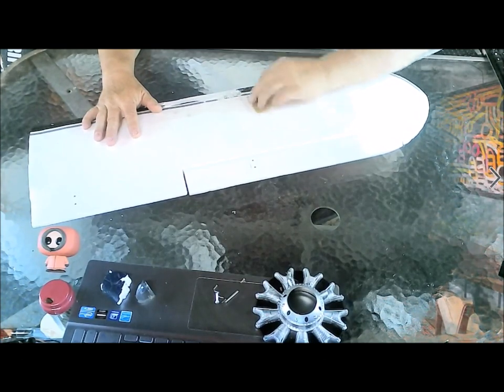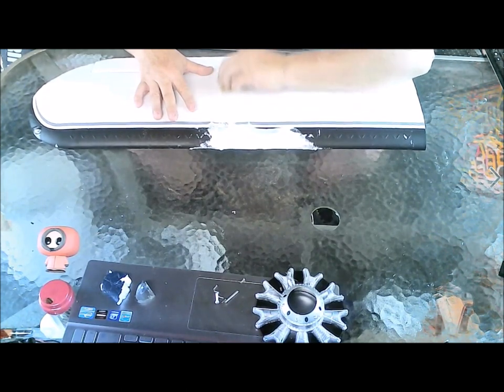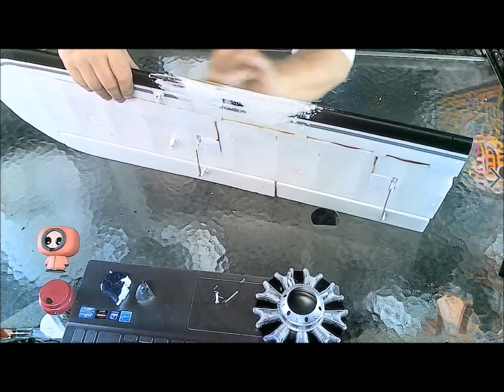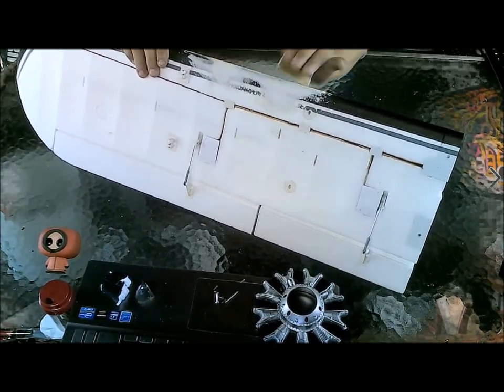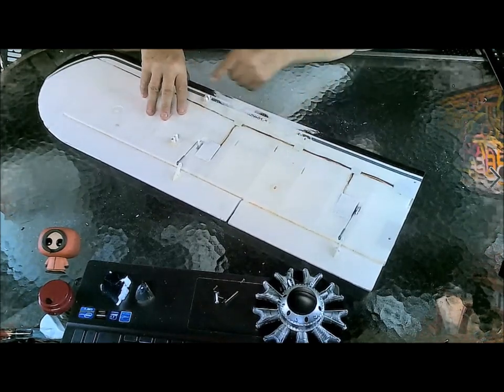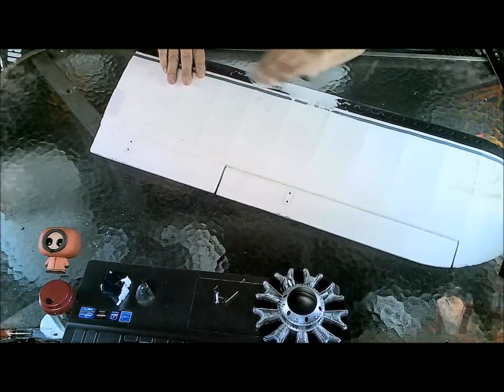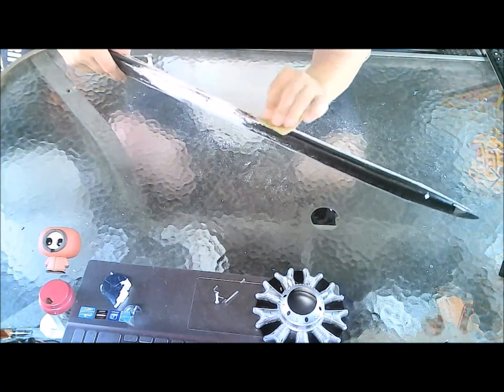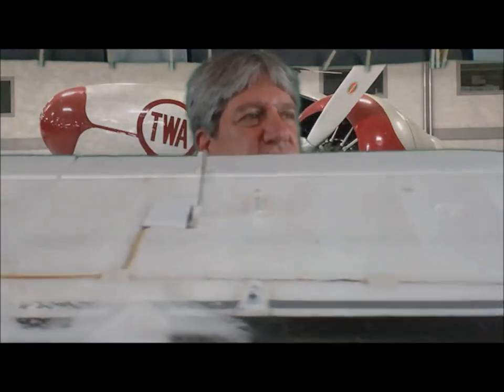FOAM REPAIR 101 EPOXY , GORILLA GLUE , FOAM TAC , STEAMING , HANGER RASH . SERIES *SANDING SPACKLE*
Hanger fiftyone Videos / Live Stream / Aviation R/C

Please feel free to lower or raise the $5.00 suggested monthly pledge and even a one time donation

LIVE STREAM WEEK LINE UP !

Monday

Tuesday       8:30 pm EST  Flght Club  Jeff's Custom RC

Wednesday  10:15 pm EST Gooniac33

Thursday     7:00 pm EST JEFF IN LOWER ALABAMA

                     9:15 pm EST HANGER FIFTYONE

Friday

Saturday     9:00 pm EST  Pilot Ryan Media

Sunday       9:00 PM Hanger Fiftyone (off topic anything goes )